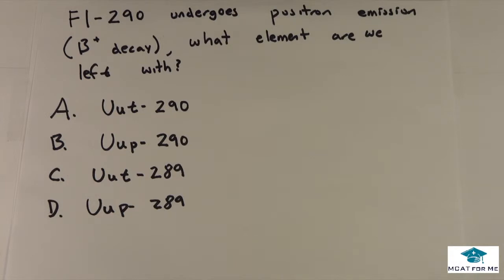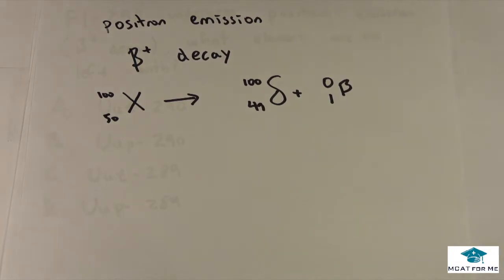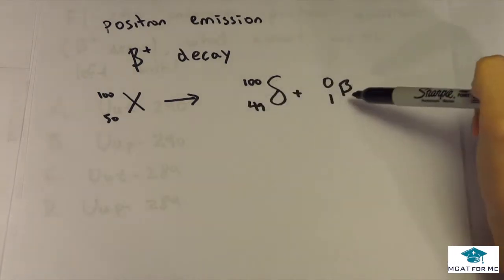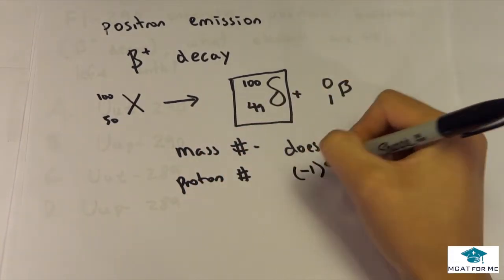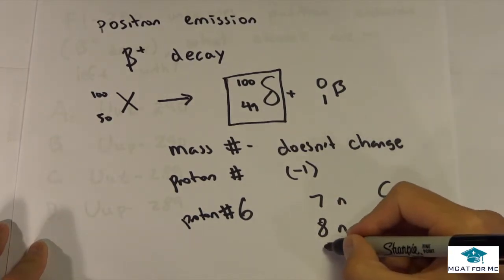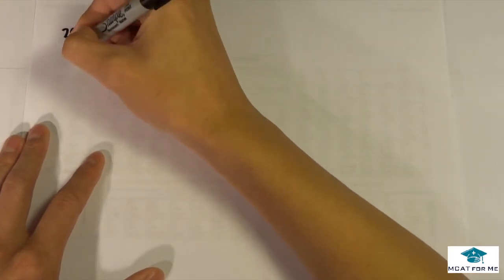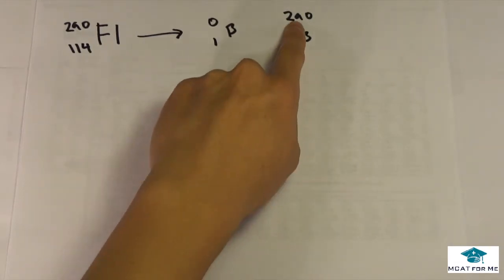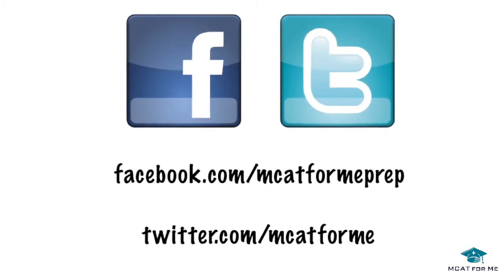MCAT Question of the Day 20 Chemistry Radioactive Decay